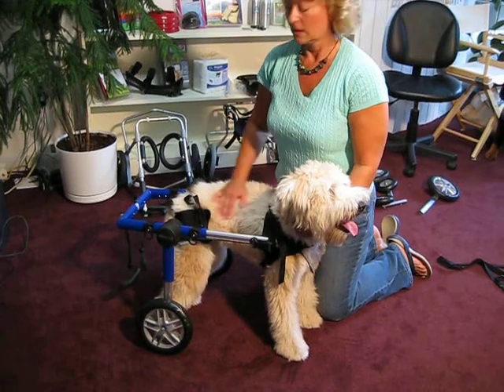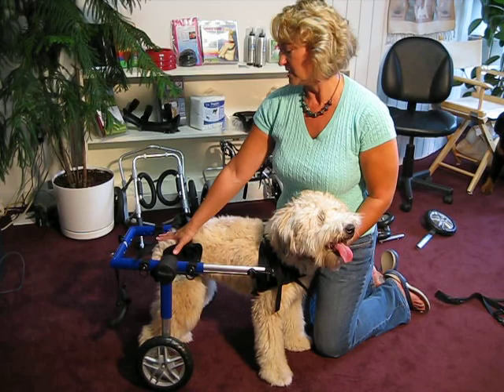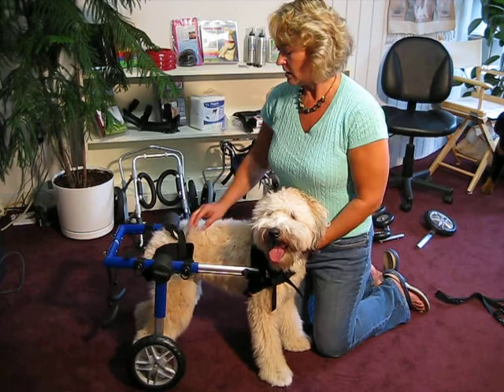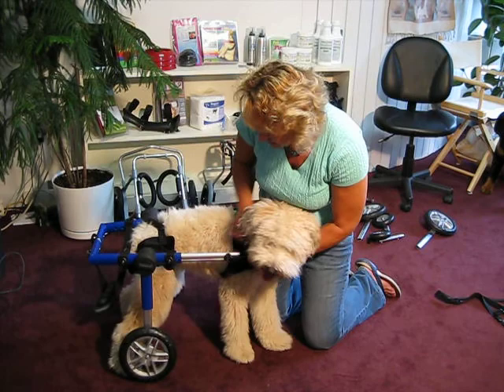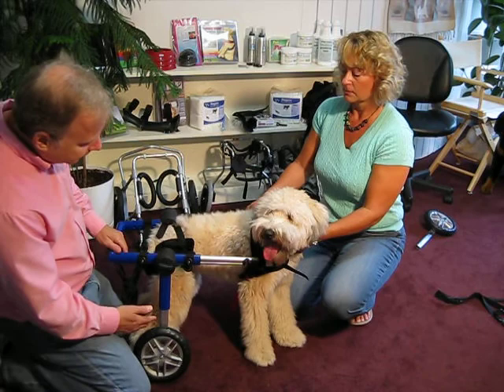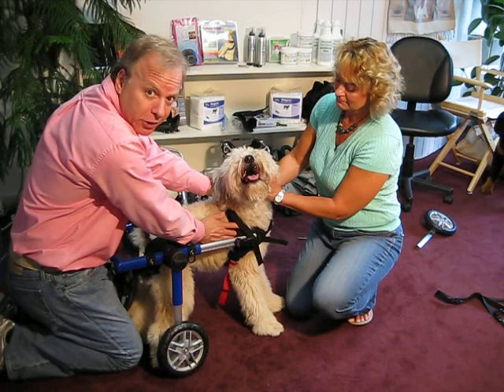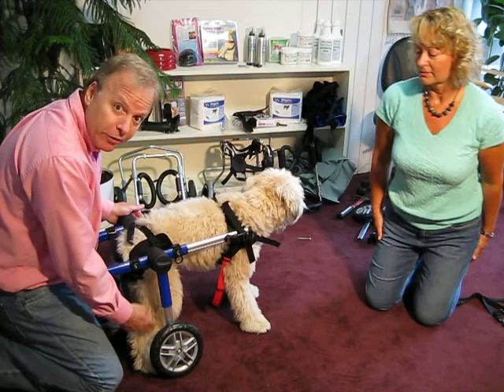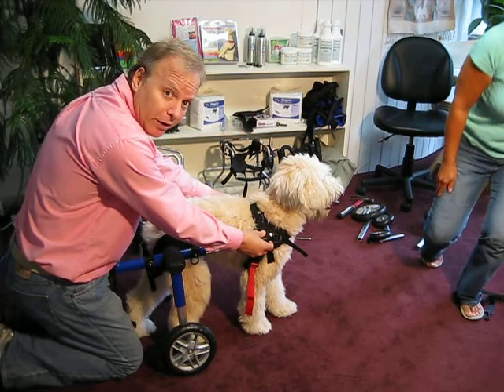Getting the Wheaten Terrier in the cart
Fitting the Walkin Wheels Cart.